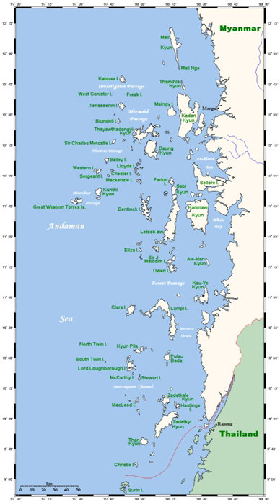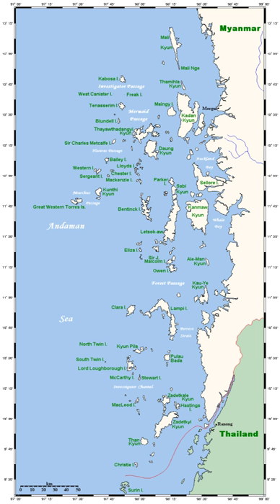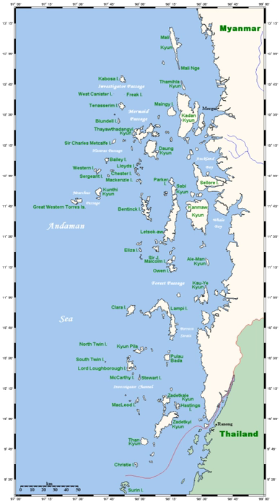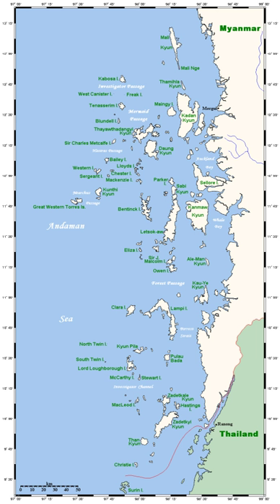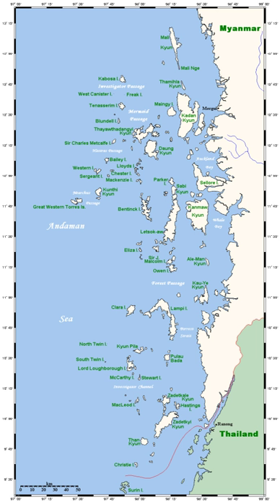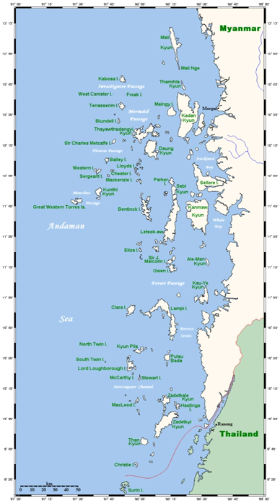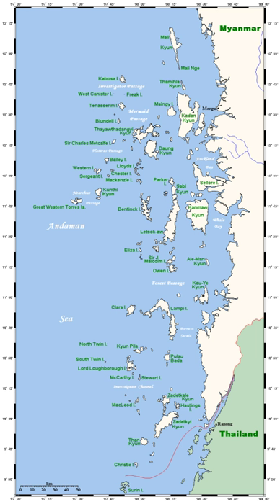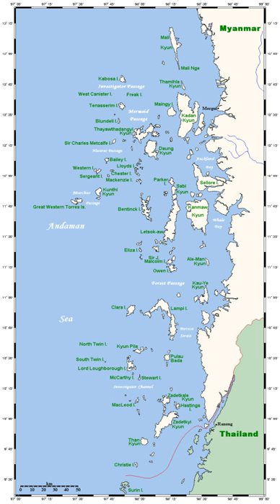Archipelago | Wikipedia audio article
This is an audio version of the Wikipedia Article:
Archipelago

00:00:29 1 Word origin
00:01:07 2 Geographic types
00:01:50 2.1 Oceanic islands
00:02:13 2.2 Continental fragments
00:02:34 2.3 Continental archipelagos
00:03:00 3 Further examples
00:03:16 4 See also

- Socrates

SUMMARY
An archipelago ( (listen) ARK-ih-PEL-ə-goh), sometimes called an island group or island chain, is a chain, cluster or collection of islands, or sometimes a sea containing a small number of scattered islands.
Indonesia, Japan, Taiwan, the Philippines, New Zealand, Maldives, the British Isles, the Bahamas, the Aegean Islands (Greece), the Florida Keys, Hawaii, the Canary Islands, the Madeira and the Azores are all examples of well-known archipelagos.